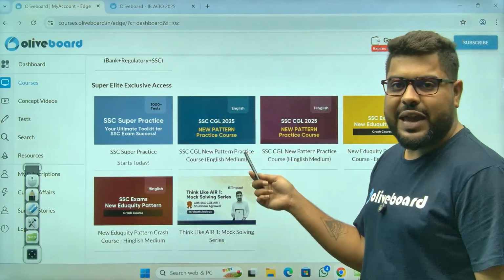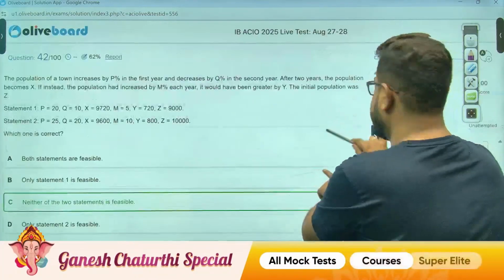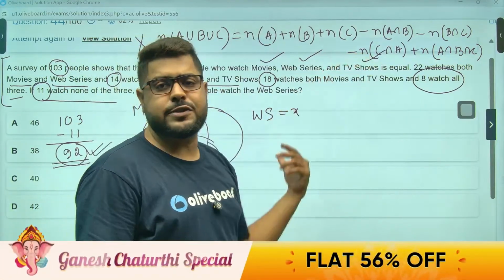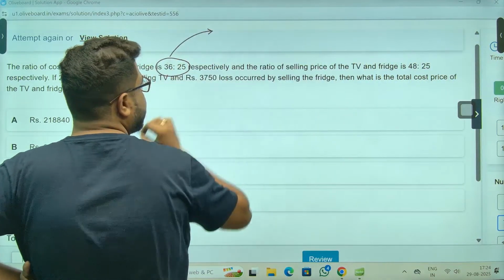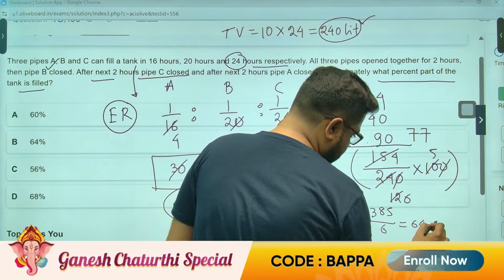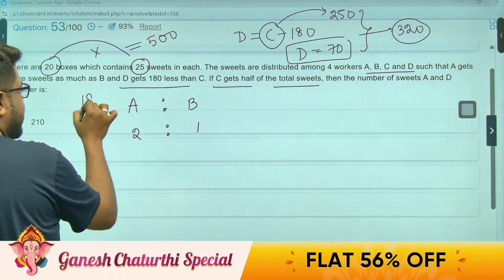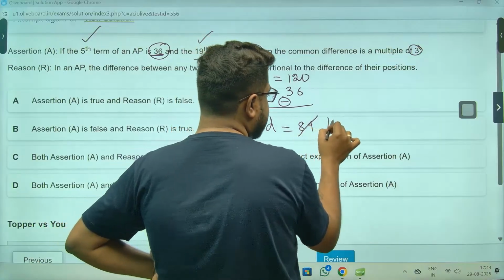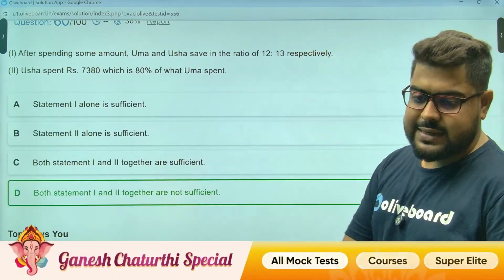IB ACIO Maths 2025 | LIVE MOCK Solutions | Crack IB ACIO with Concept + Tricks | English Medium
Ready to Crack IB ACIO with Concept + Tricks in the Quantitative Aptitude section? Join Aritra Sir, Oliveboard's expert Maths faculty, for a special LIVE MOCK Solutions session, conducted entirely in English Medium, dedicated to the IB ACIO 2025 exam! This is your ultimate opportunity to master challenging Maths questions, understand their underlying concepts, and learn time-saving tricks to boost your score.

The IB ACIO Maths section demands both conceptual clarity and efficient problem-solving techniques. In this power-packed session, Aritra Sir will meticulously solve questions from a live IB ACIO mock test, providing detailed, easy-to-understand explanations for every problem. Whether you struggle with arithmetic, algebra, geometry, or data interpretation, this session will offer invaluable insights to improve your speed and accuracy